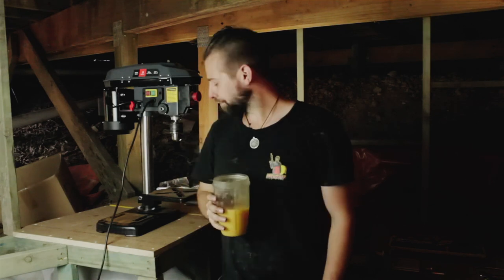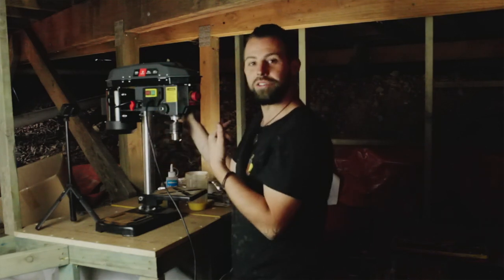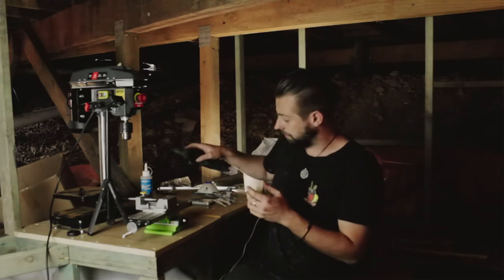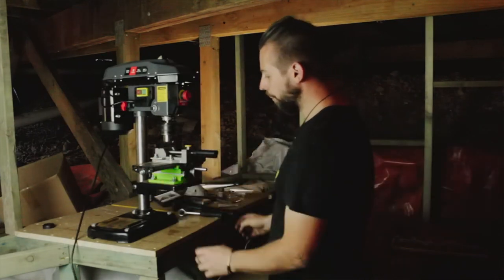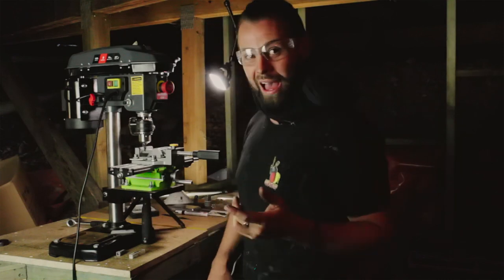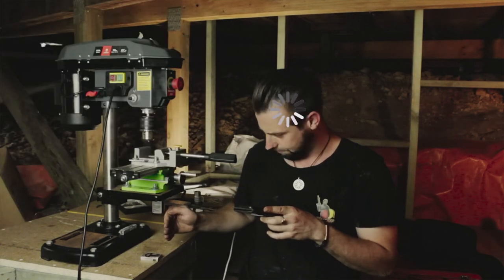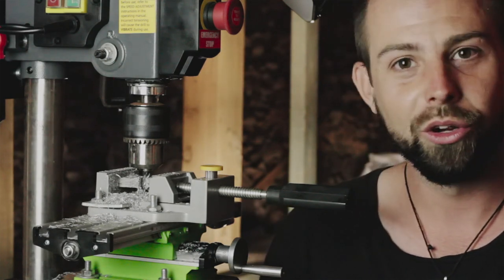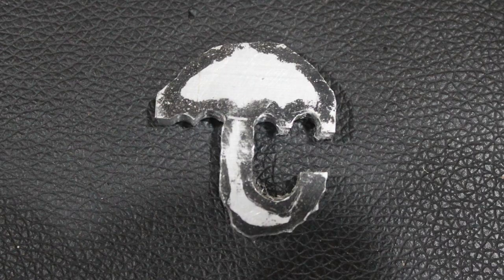DRILL INTO A MILL $160 Build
A cheap build that anyone can do. Under $200 mill from a bench drill/drill press. this worked surprisingly well !

I hope you enjoy watching this as much as i enjoyed making it for you.